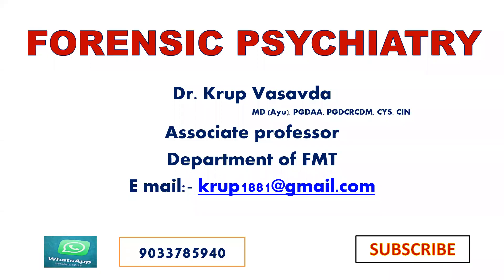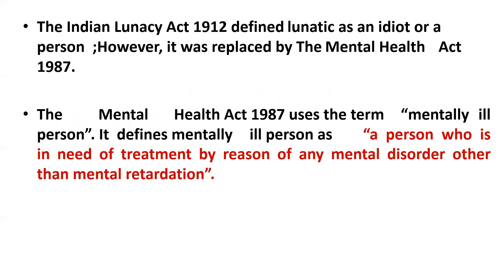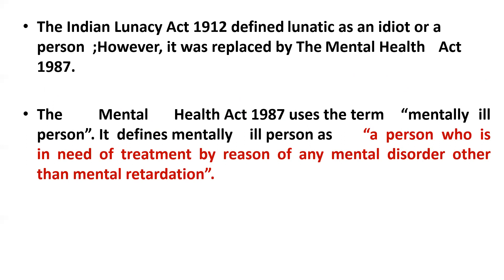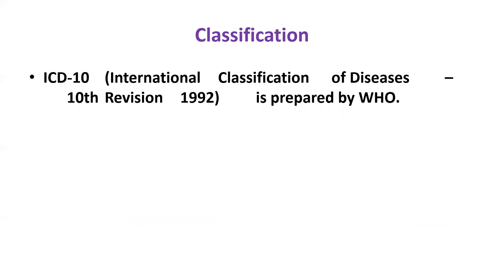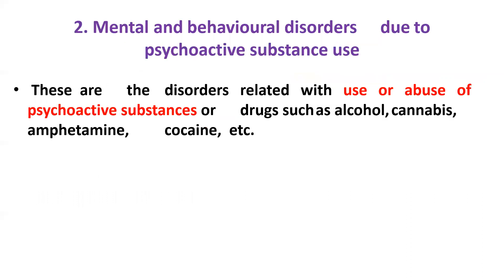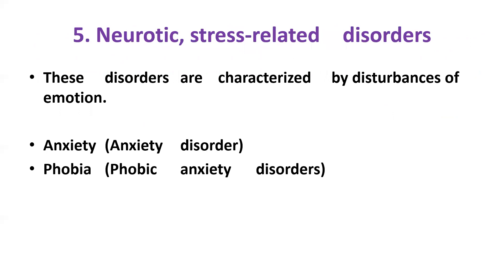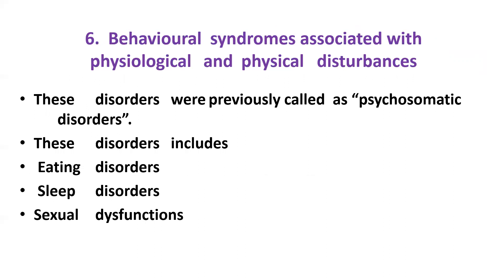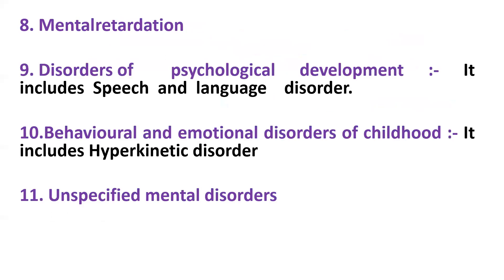Forensic Psychiatry | Insanity | Dr Krup Vasavda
This is the video on introduction to Forensic Psychiatry.

Video Content

Forensic Psychiatry

Examination oriented and a material which is easy to understand is given in this video. Listen it and give feedback in comment box here in You tube.